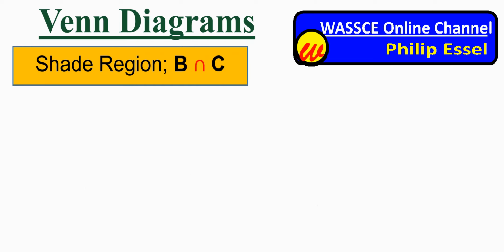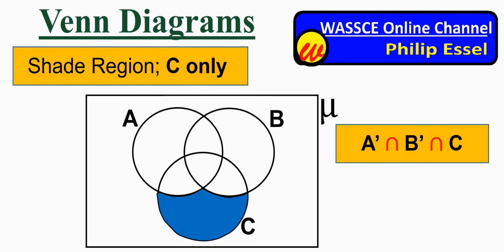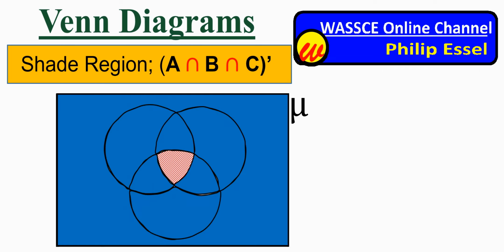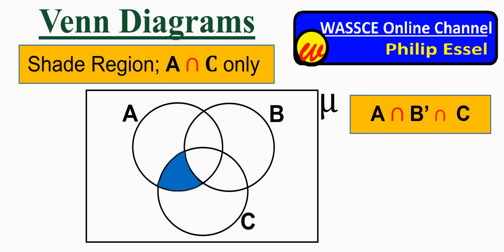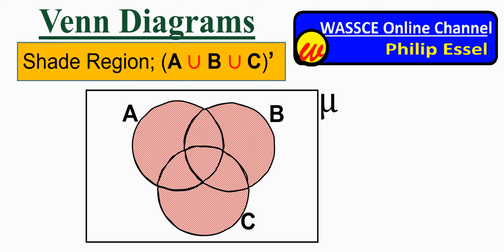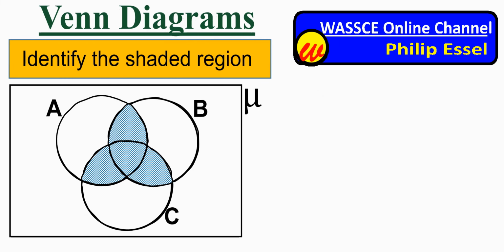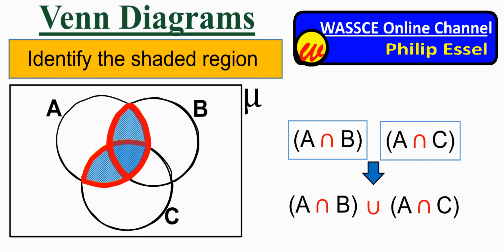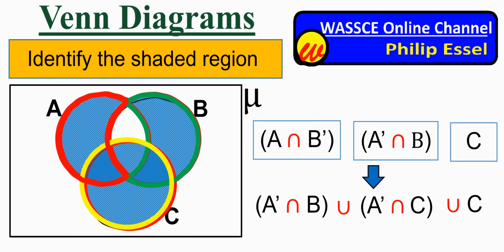Set and set Operations PART 5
Describing and identifying various regions of the Venn Diagram (three intersecting set).